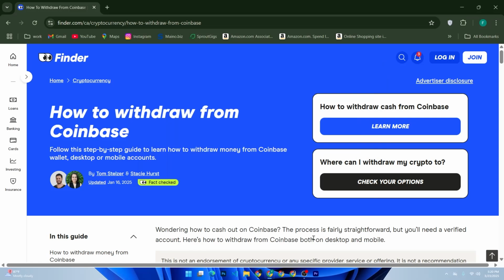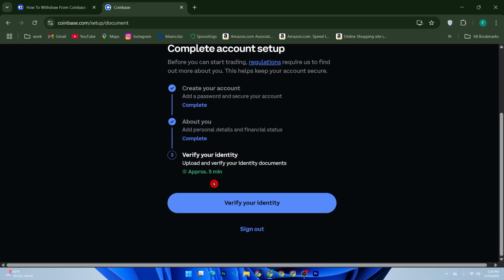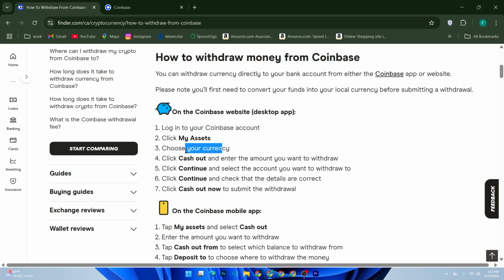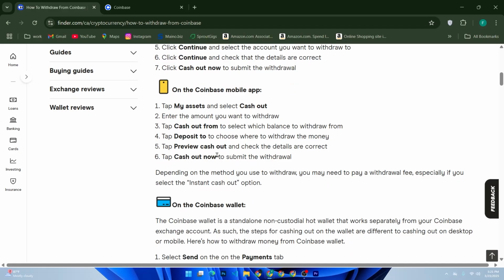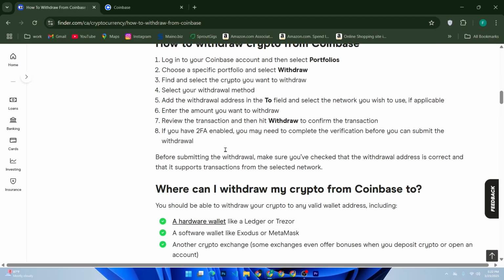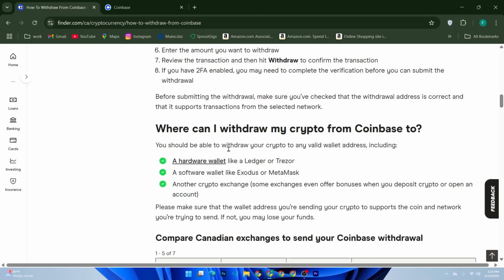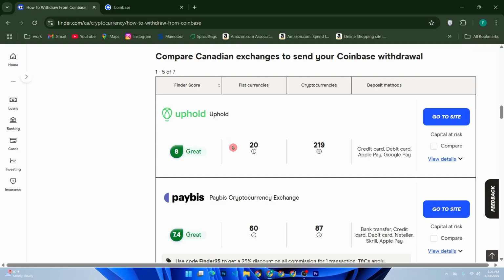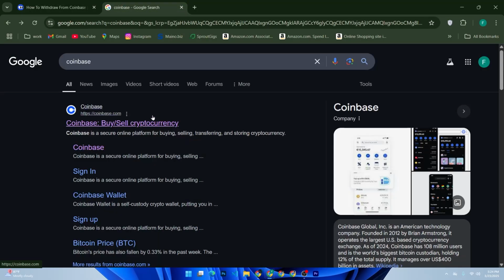How To Withdraw Money from Coinbase To Bank Account - 2025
In this video, I’ll walk you through the process of withdrawing funds from your Coinbase account directly to your bank account. Whether you're cashing out your crypto earnings or transferring your USD balance, this step-by-step guide will help you navigate the process smoothly.